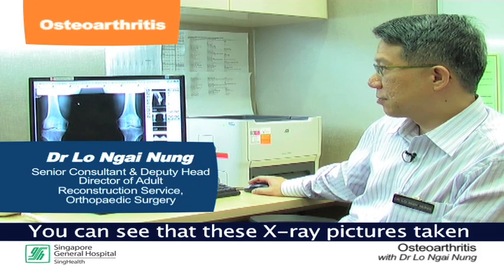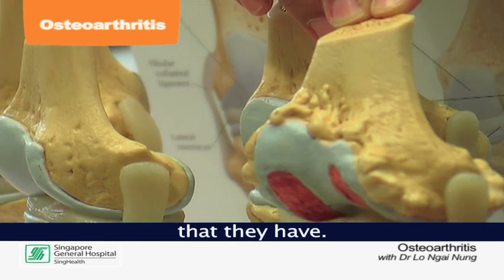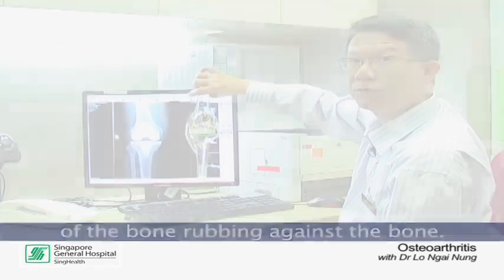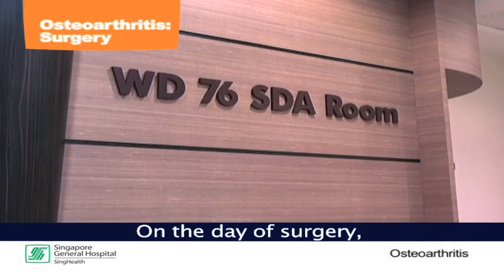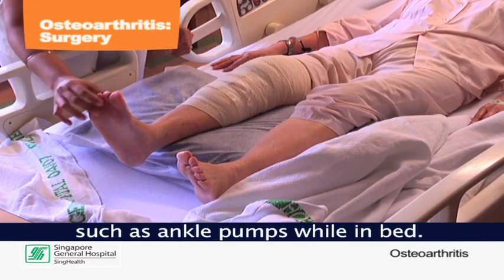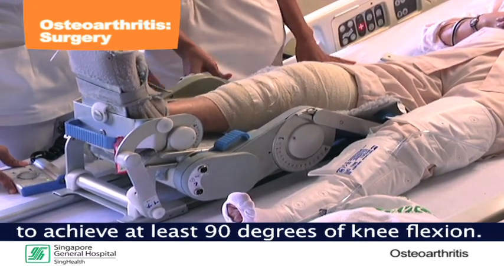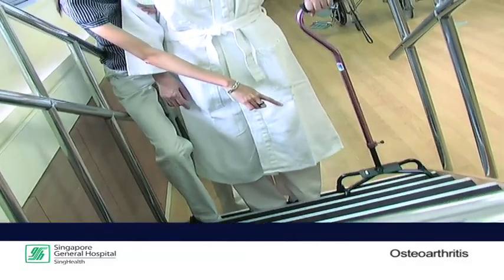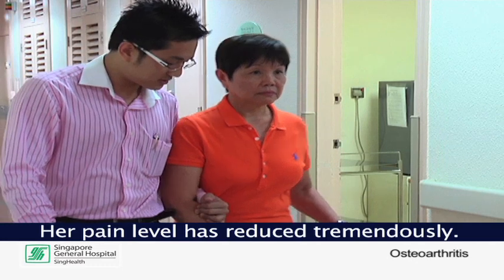What Happens During a Knee Replacement Surgery?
Learn how knee replacement surgery can be used to treat osteoarthritis.